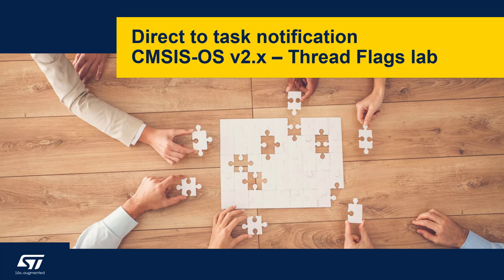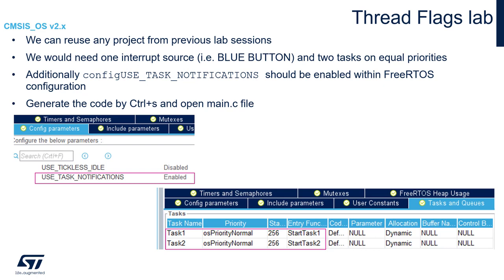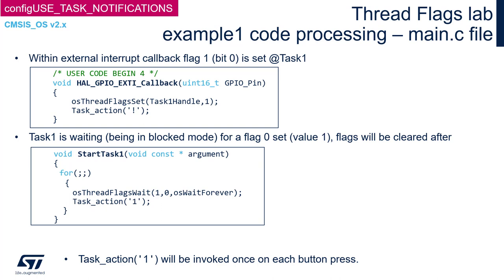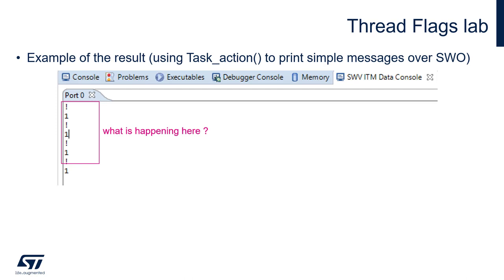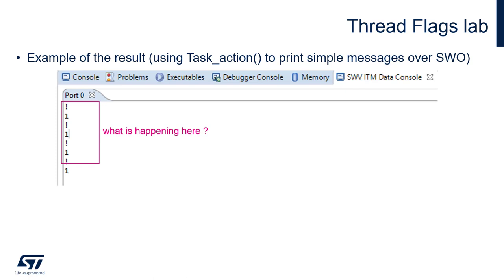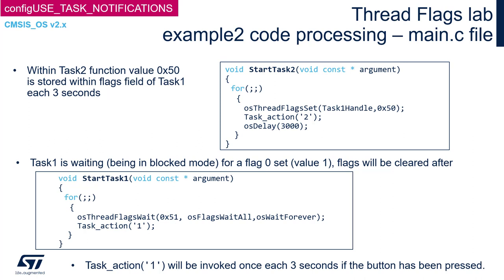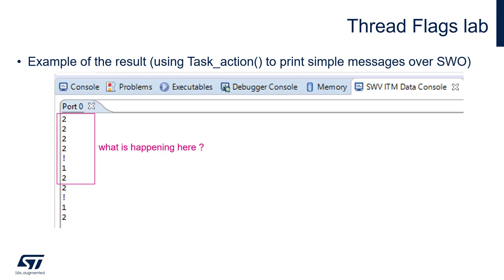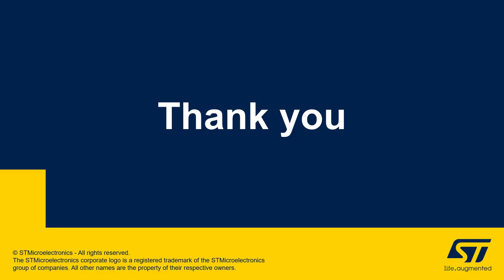FreeRTOS on STM32 v2 - 16a Thread Flags - lab